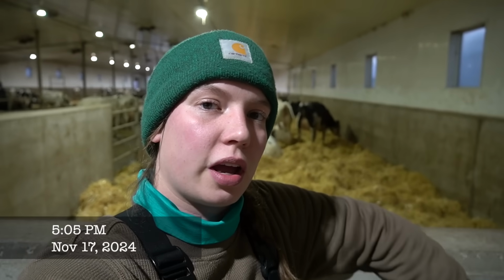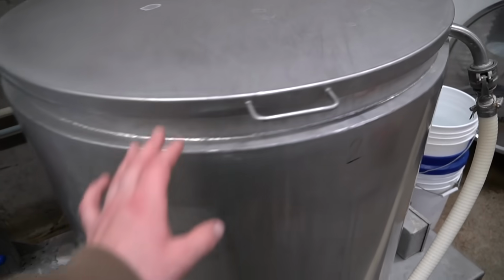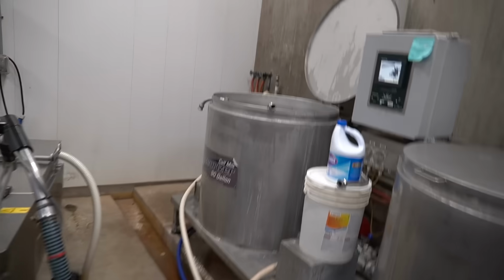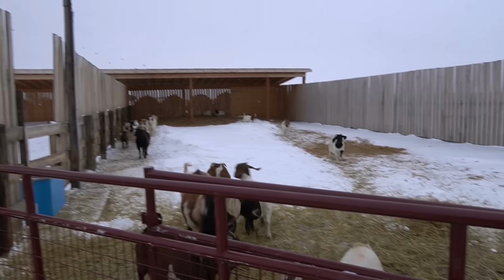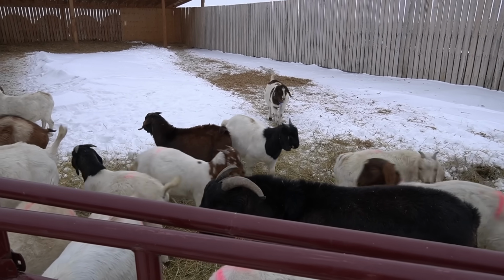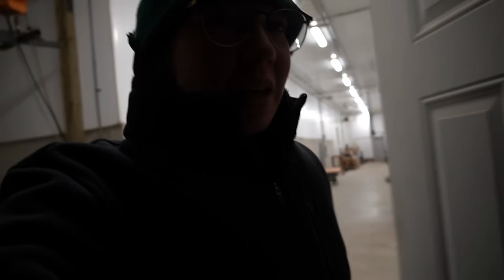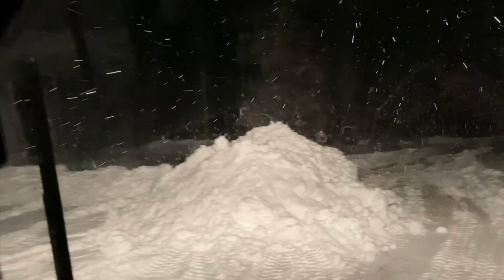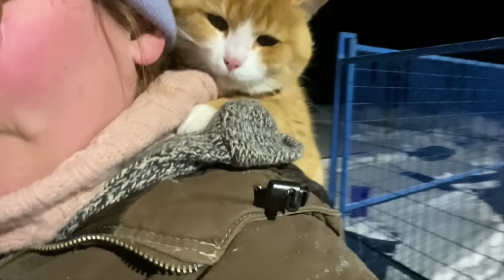A Foot of SNOW Overnight 😓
The true start of winter here in SASK!

TikTok: A Dairy on the Prairie

Send Snail Mail to:
Asquith, SK
S0K 0J0